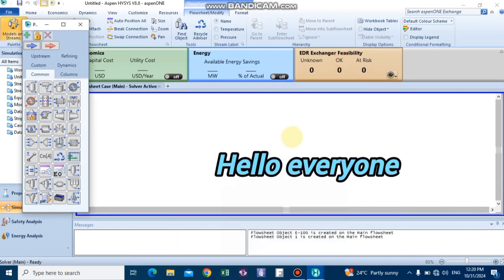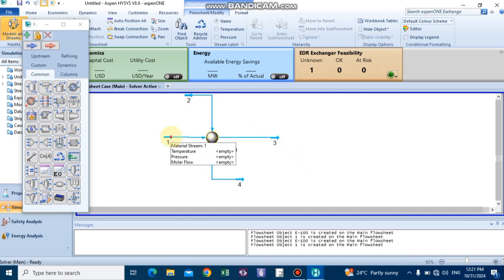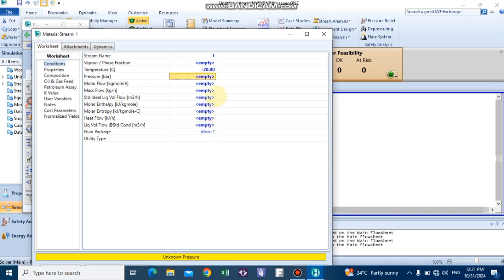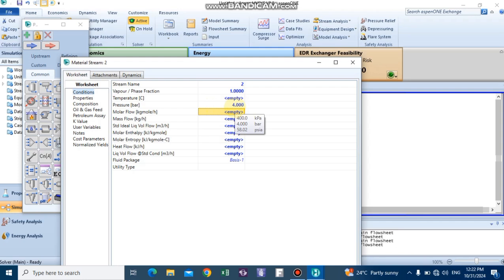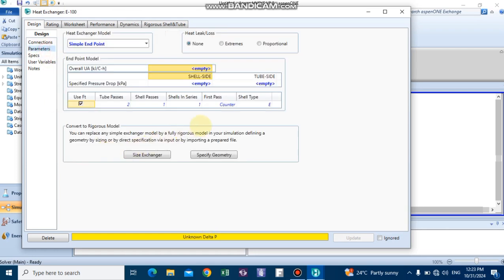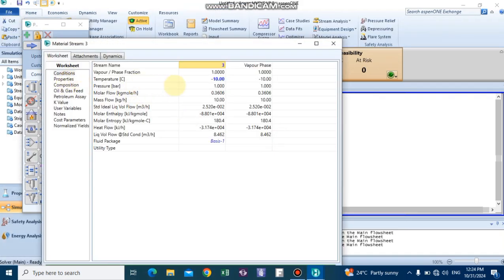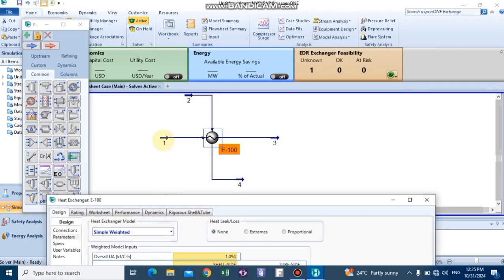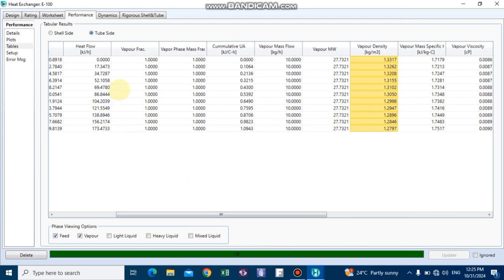heat curve creating by HYSYS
Heat curves use for heat exchanger sizing then its vital part of the sizing procedure without which we would not be able to design heat exchangers properly
heat-curve
thermall-design